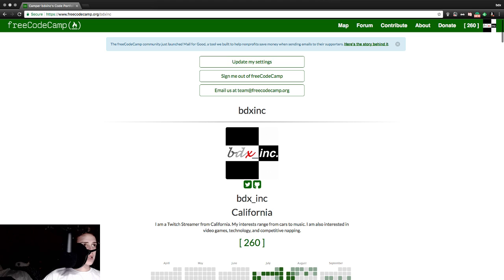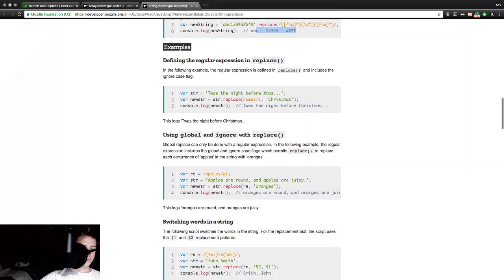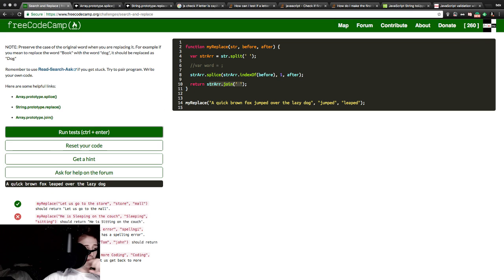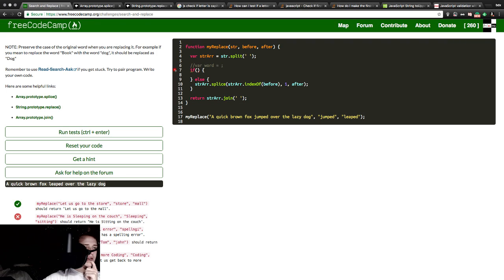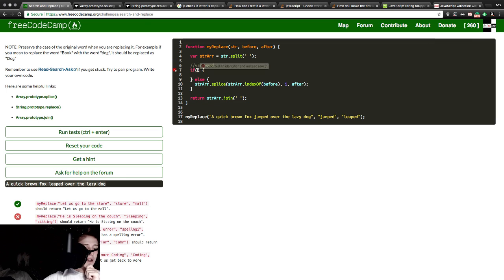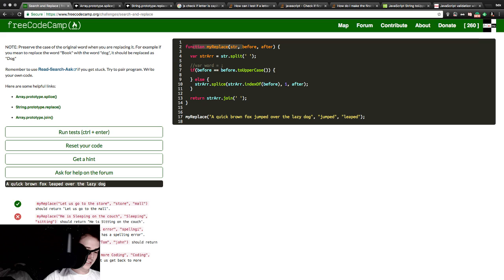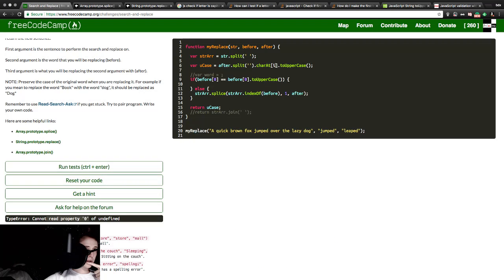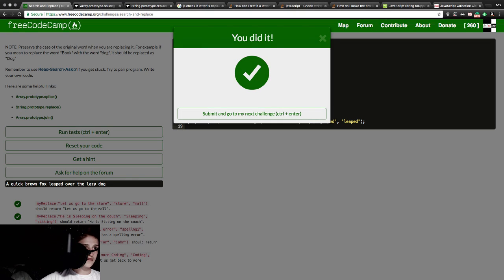Day 261 - Year of Streaming & Learning to Code